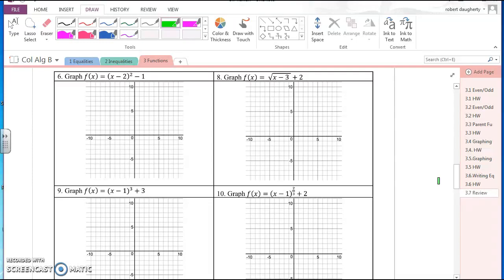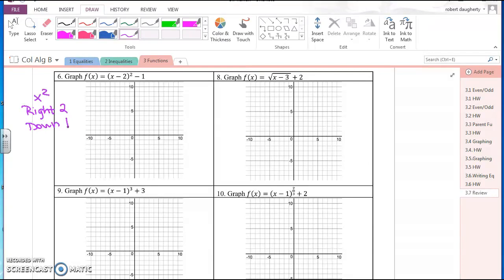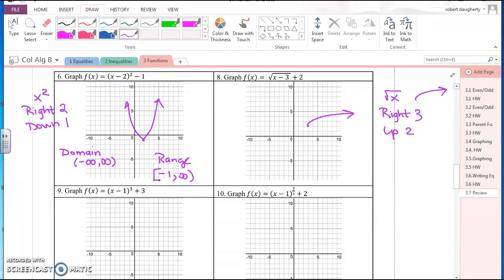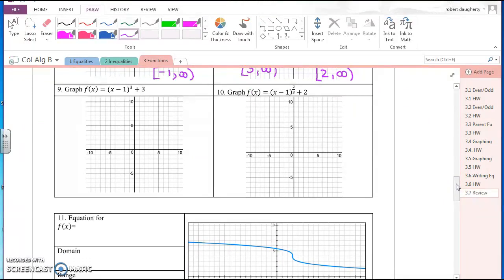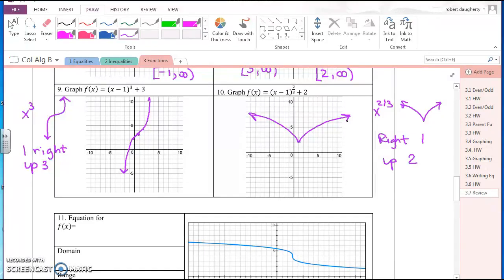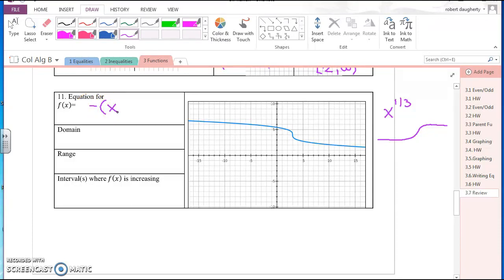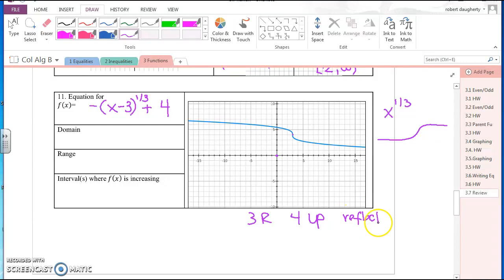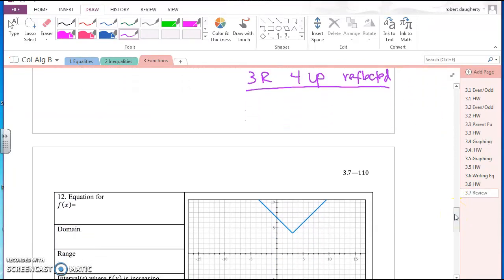Col Algebra Unit 3 Review Page 2